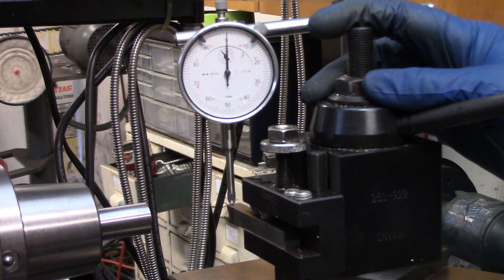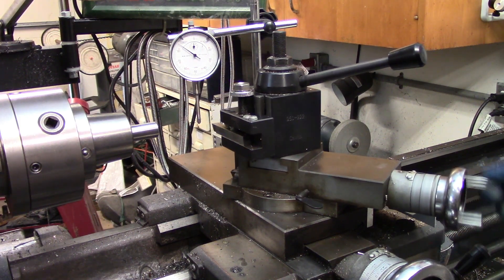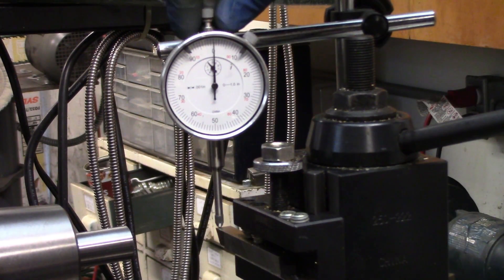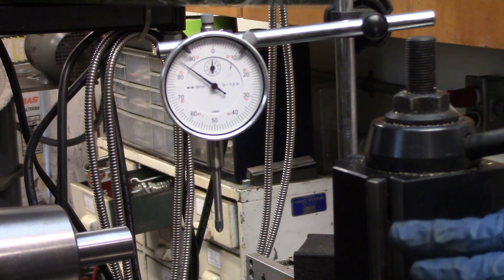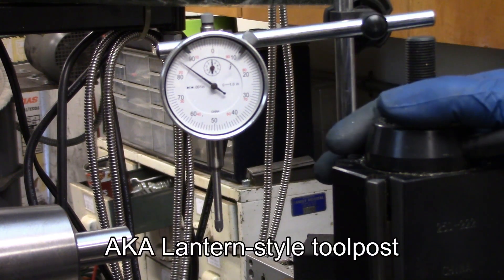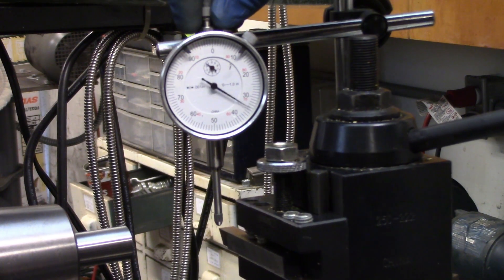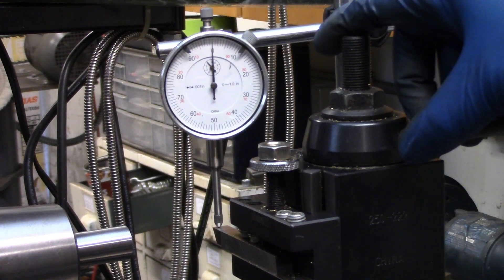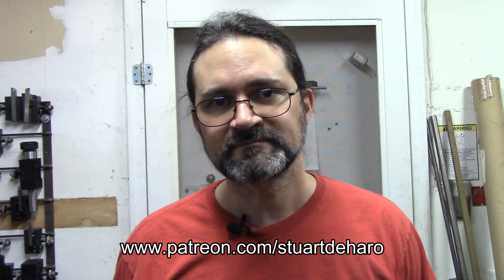Testing the Accuracy of a Quick Change Tool Post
I tested out the repeatability of my quick change tool post and here are the results.  This is an Aloris-type wedge-style tool post.